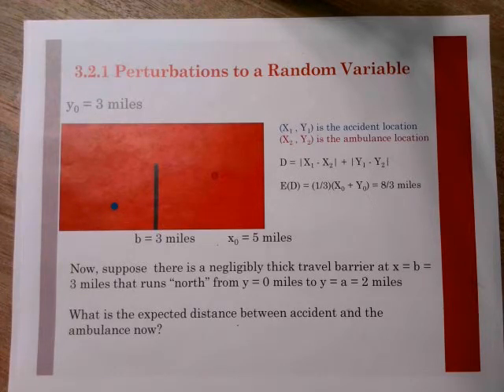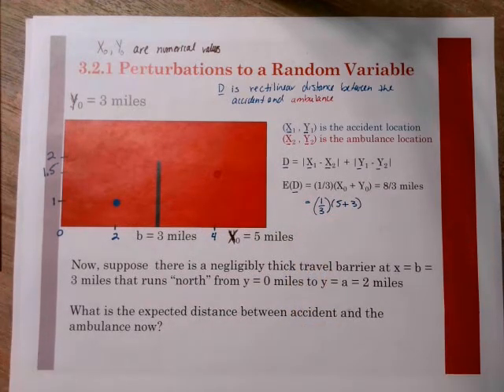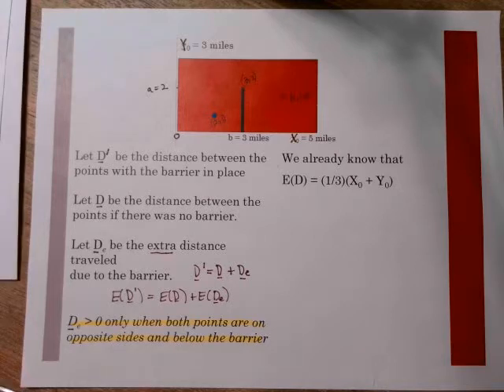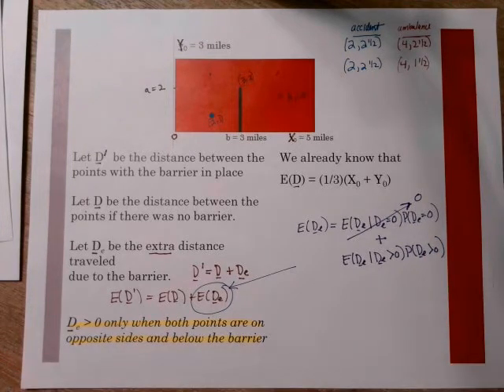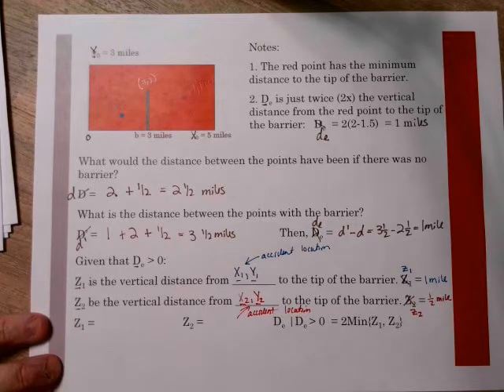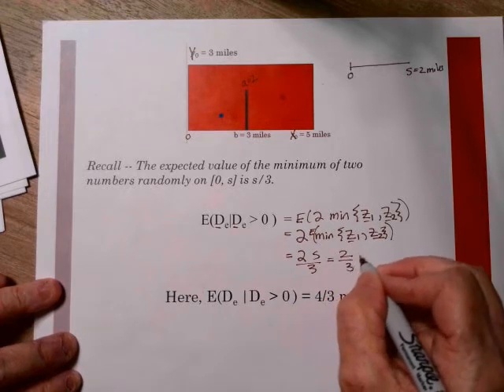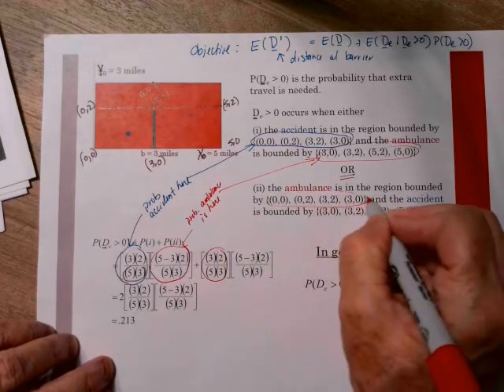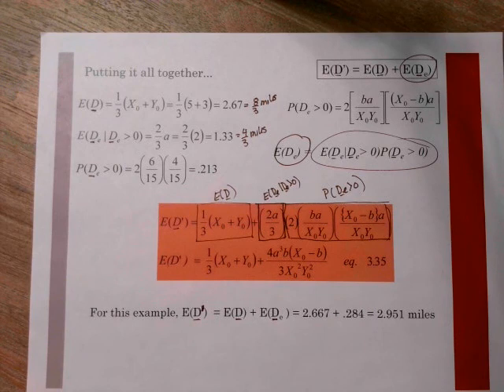UOR Chapter 3 Slides 17 through 23